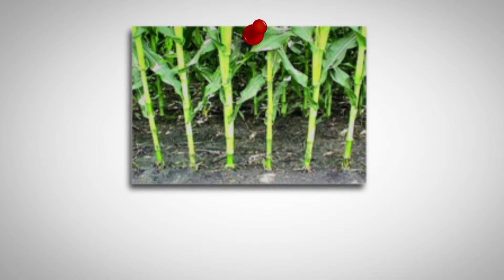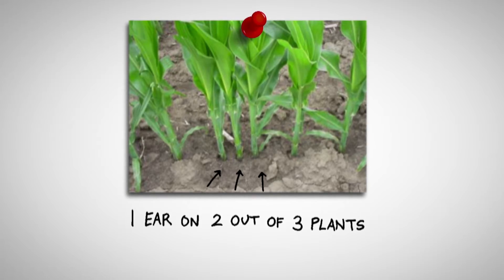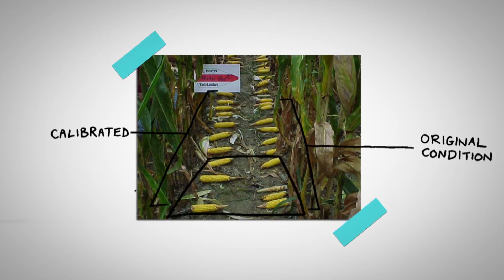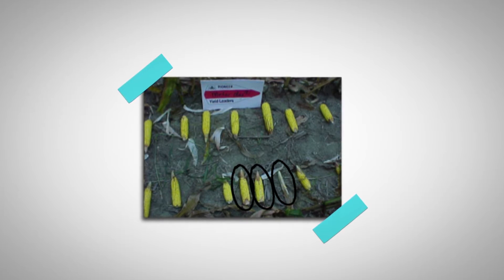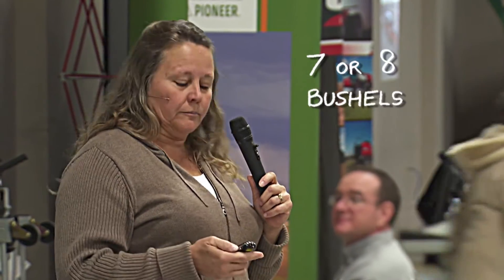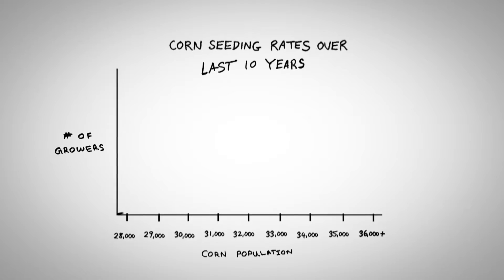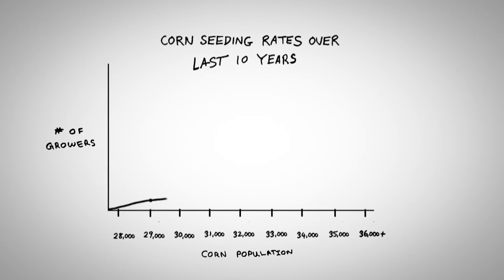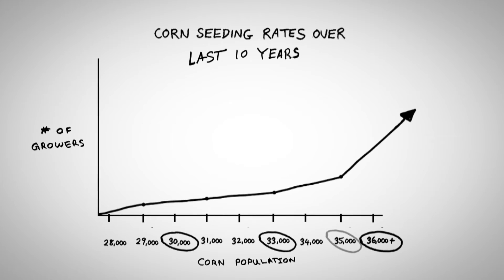Corn Planter Calibration and Planting Rates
Sandy Endicott - Sr. Agronomy Manager Canada & Latin America speaks on corn planter calibration impacts on plant uniformity and impacts on corn yield.  Also discusses corn plant populations over the last 10 years.